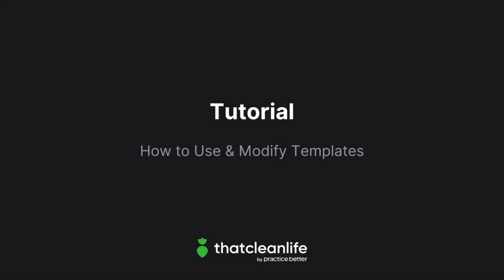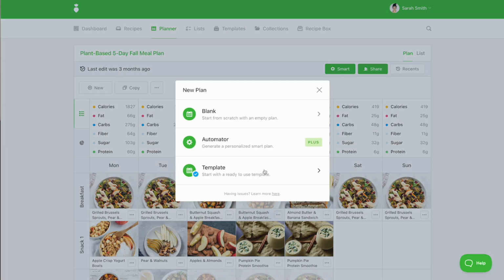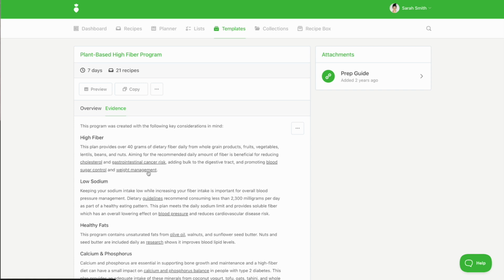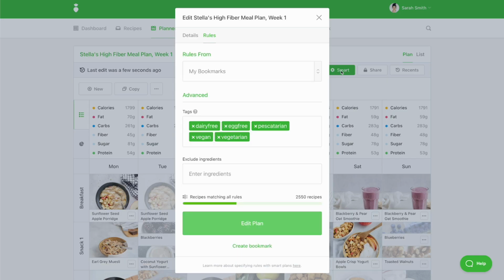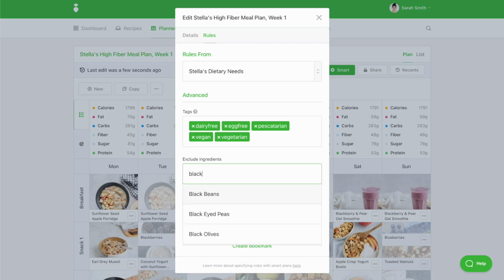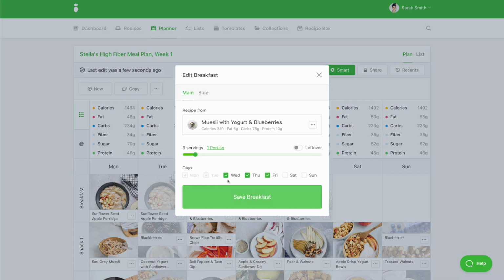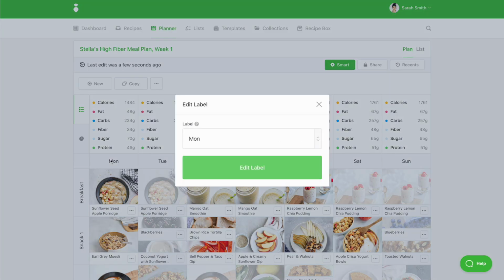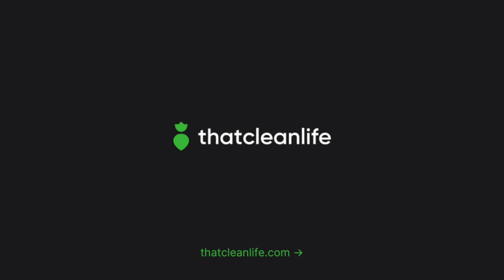How to Use & Modify Templates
In this tutorial, we show Starter Plan subscribers how to use and modify templates.

0:00 Introduction to templates
0:20 Filtering templates
0:43 Templates within the Planner tab
1:02 Viewing a template
1:29 Saving evidence as a snippet
1:39 Editing a template
2:24 Creating bookmarks
2:45 Using Smart Rules and updating your rules
3:37 Removing and adding recipes
4:21 Customizing the labels of a template
4:35 Sharing a template